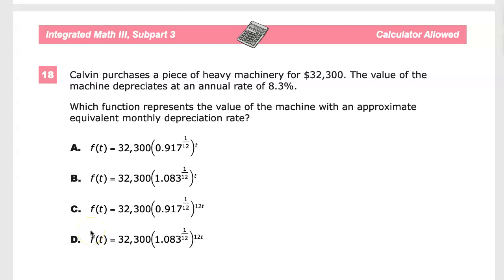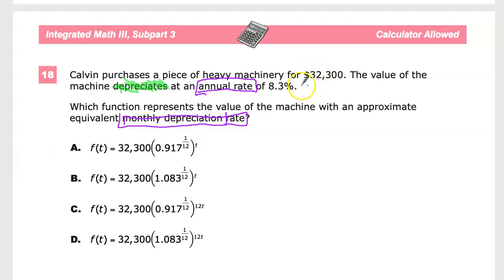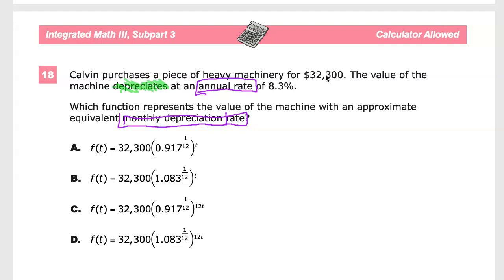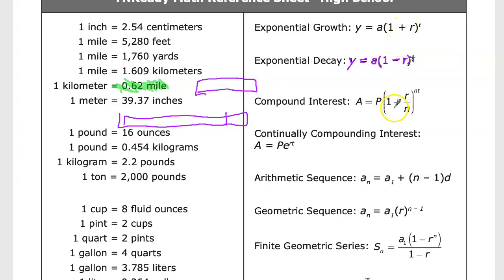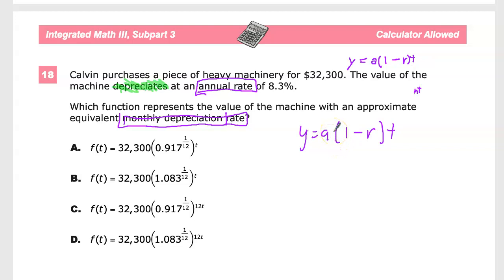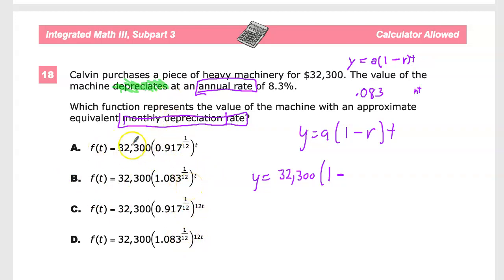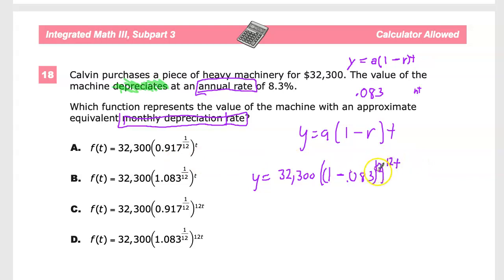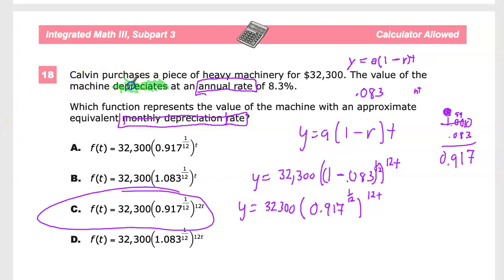Question 18 - Integrated Math 3 - TNReady Practice Test